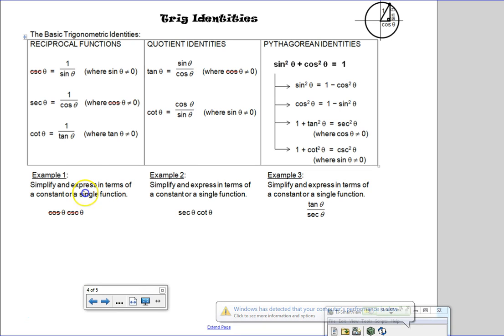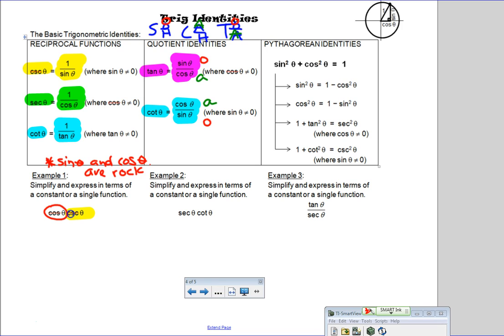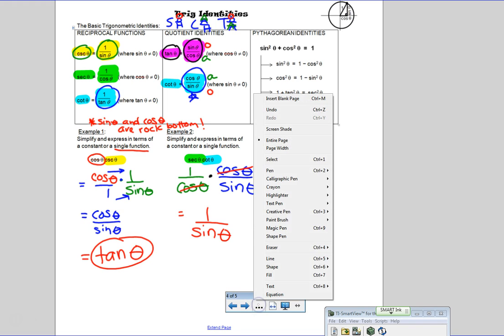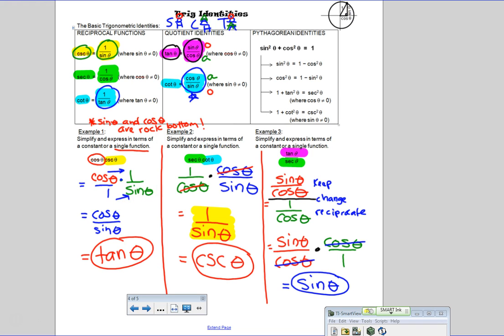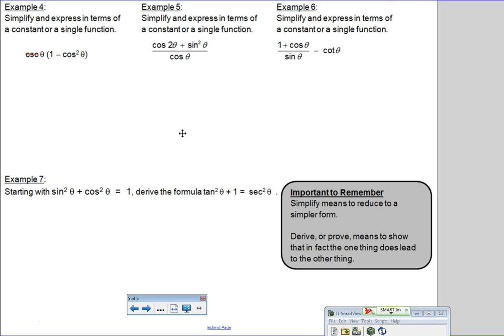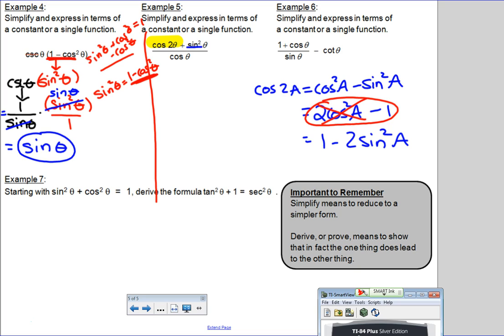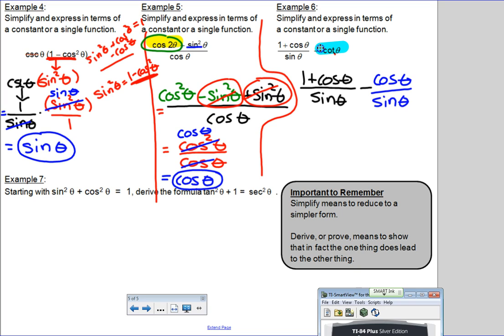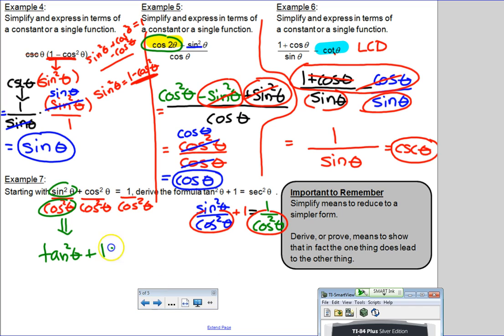Day 5 Trig Identities